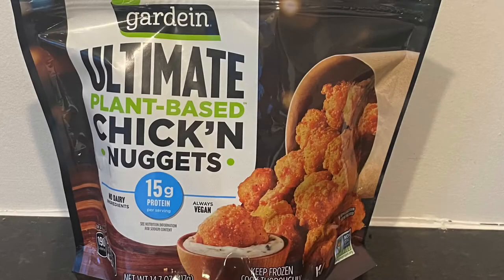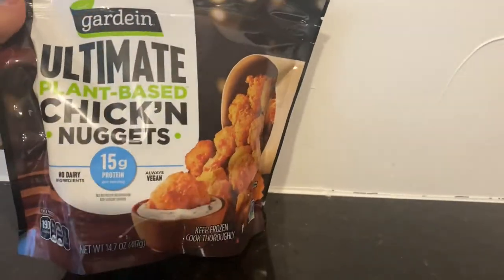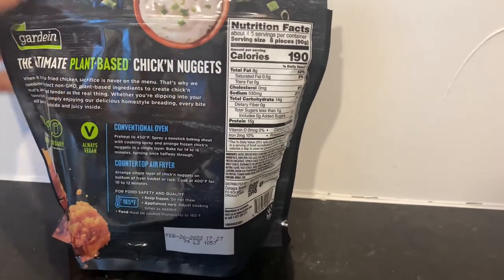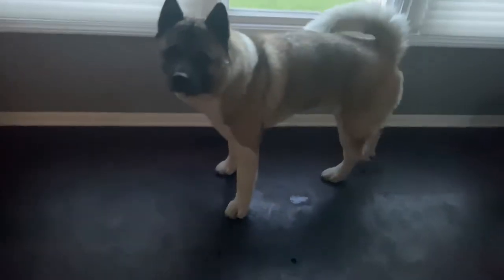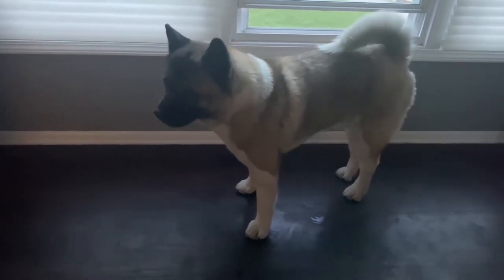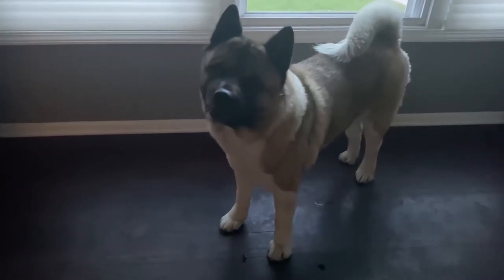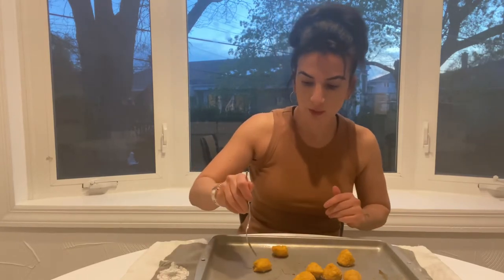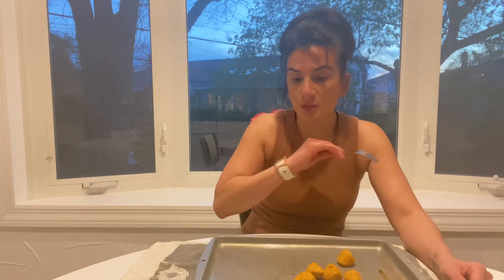Gardein plant based nuggets